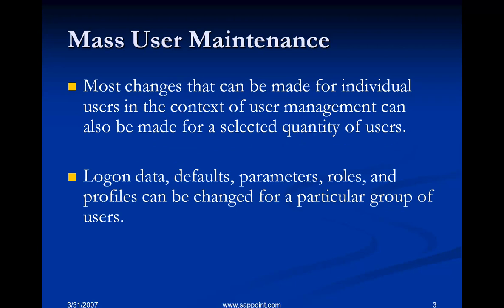1. User Administration - Part 19